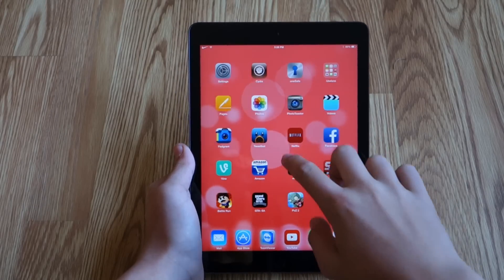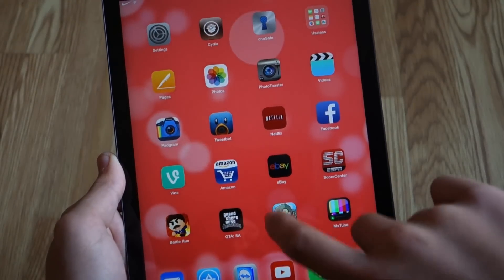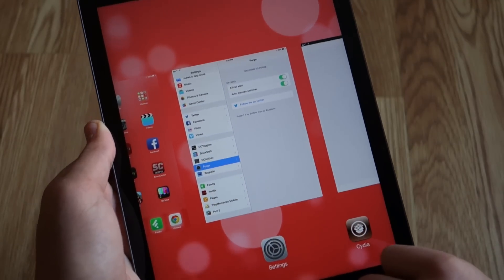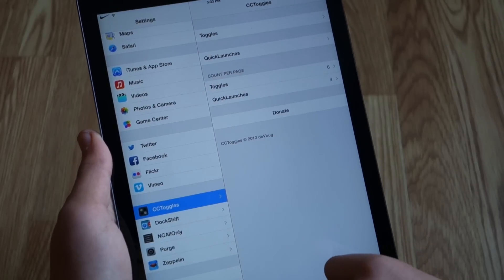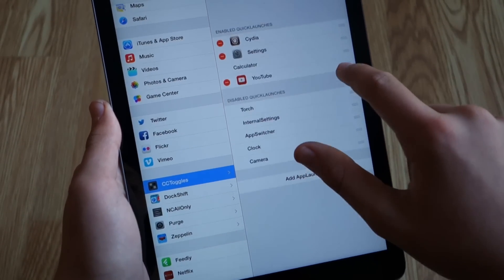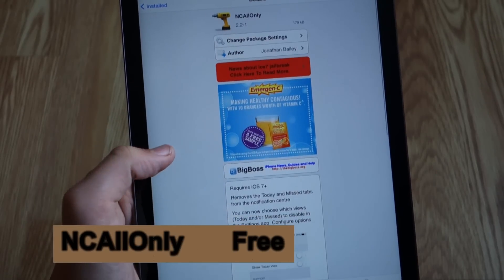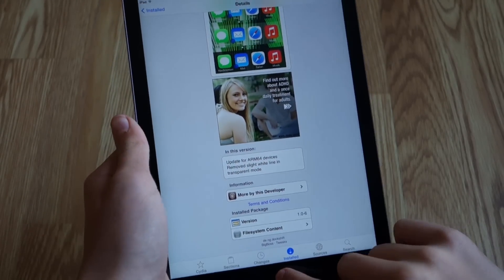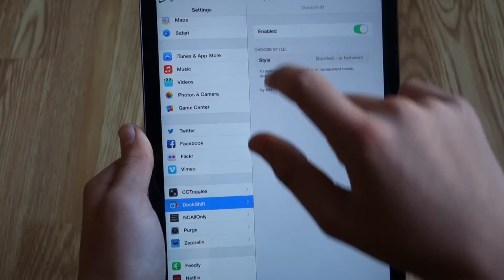Best Cydia Tweaks for Ipad Air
I have decided to add a new segment to my channel where I go over the latest Cydia Tweaks for IOS Devices. I will still be doing many android videos and rom reviews as this is just something extra. In this video i will go over some of the best tweaks that are out right now for the ipad air. They are fully compatible and as more tweaks come out I will review them later on.